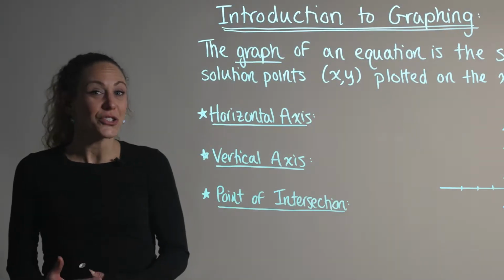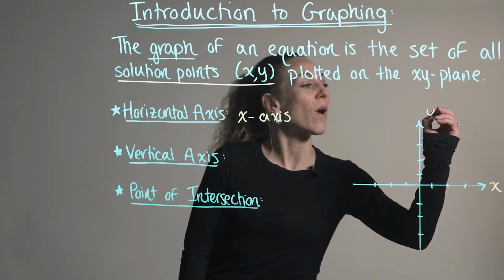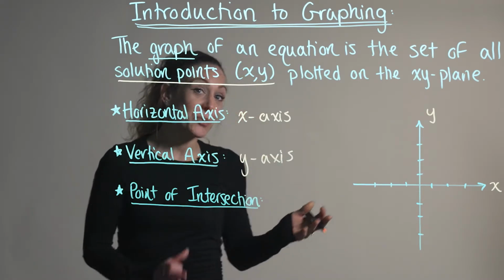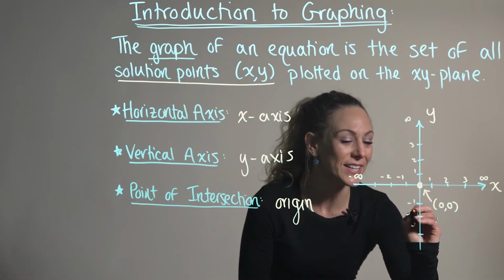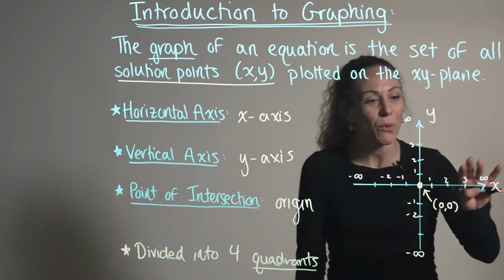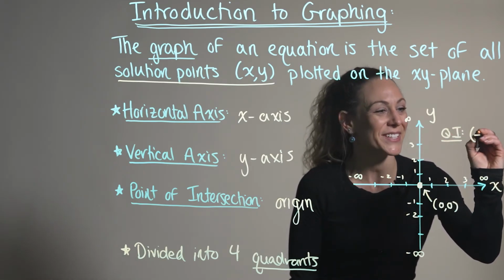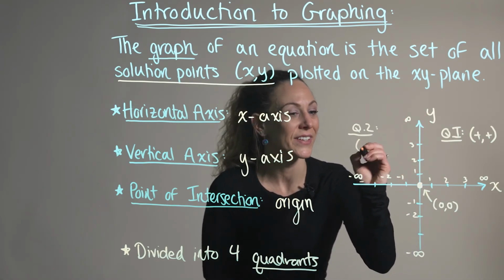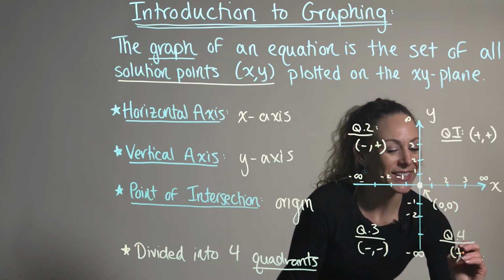Introduction to Graphing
The graph of an equation is a drawing that represents the set of all solution points (x,y) plotted on the coordinate plane.